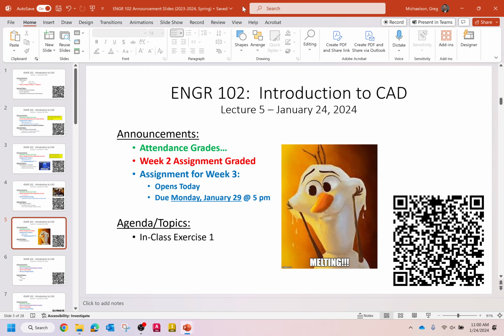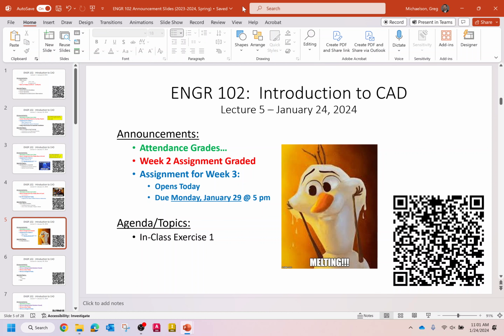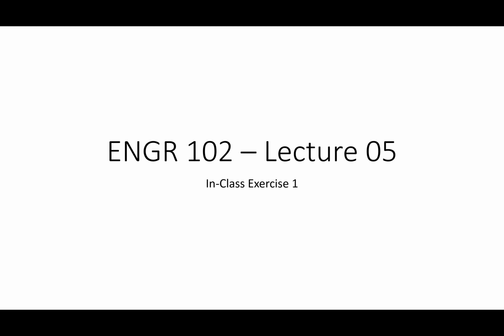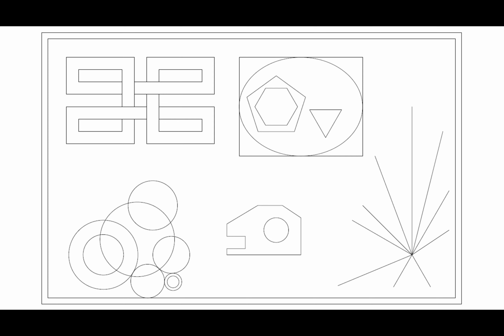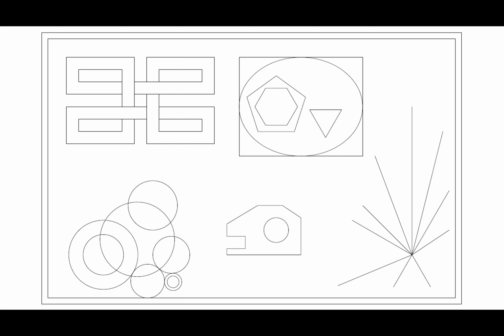ENGR 102 Lecture 05: Review of In-Class Exercise 1 (2024.01.24)